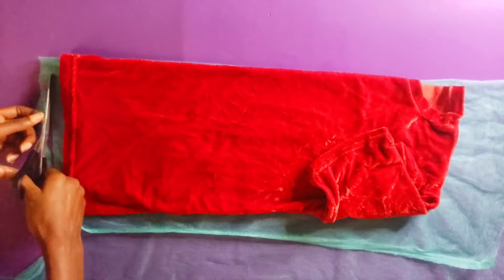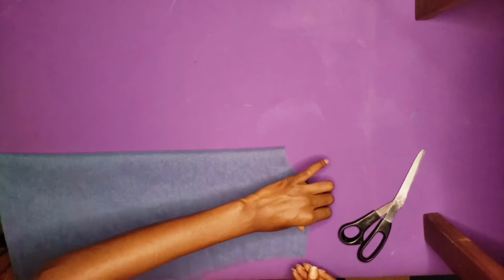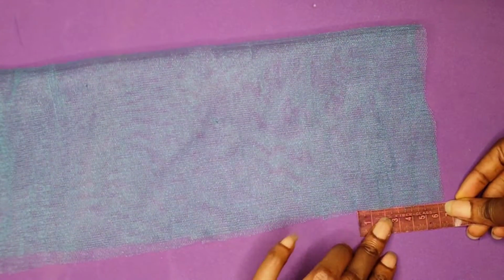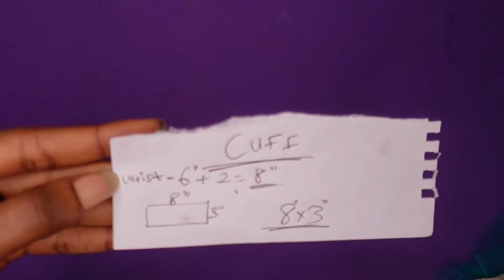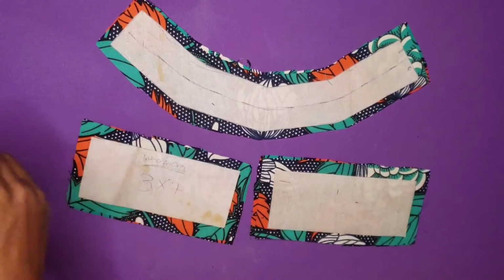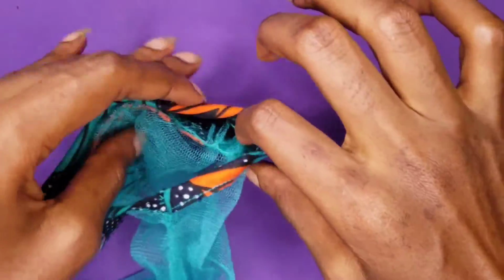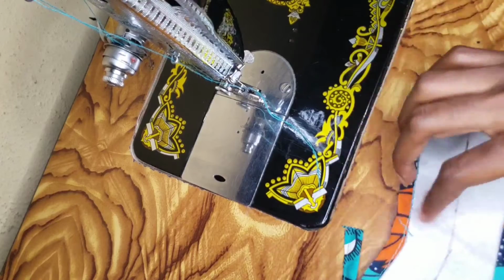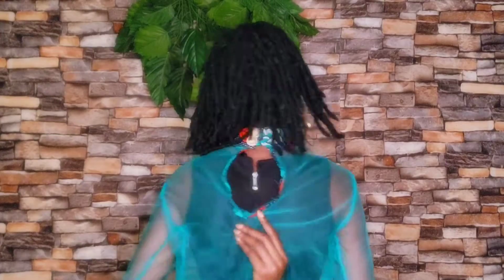DIY NET TOP FOR BEGINNERS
I'm no professional, I did it this way and it worked for me.

TIMESTAMPS ⏱
00:00 INTRODUCTION TO THE VIDEO
01:02 TRACING THE PATTERN
04:56 JOINING BACK & FRONT PANEL
05:50 JOINING THE SLEEVE
08:14 PREPPING CUFF
09:27 PREPPING NECK BAND
11:57 SEWING CUFF TO SLEEVE
14:57 SEWING NECK BAND
16:25 ATTACHING NECK BAND TO TOP

FILMING EQUIPMENTS
💡LED LIGHTS:  Led-600 Led Video Light Panel Bi-Color 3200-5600K Photography Lighting Panel On Camera Photo Studio Fill Lamp For Youtube Vlog

Led-600 Led Video Light Panel With Remote Control Bi-Color 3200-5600K Photography Lighting Panel Camera Photo Studio Fill Lamp